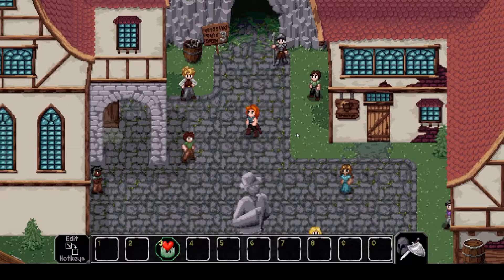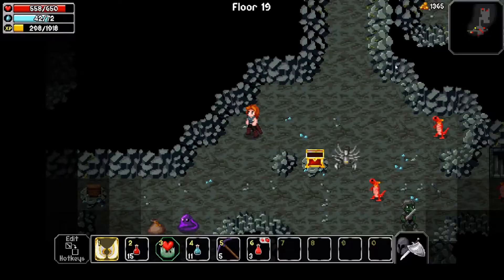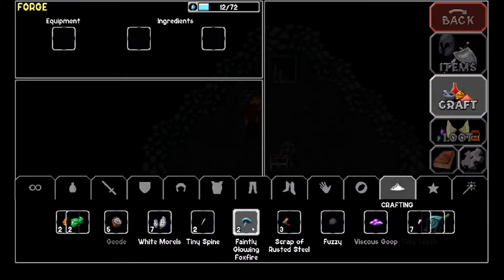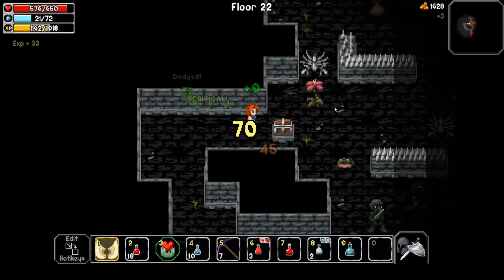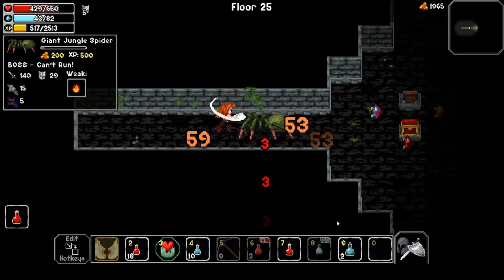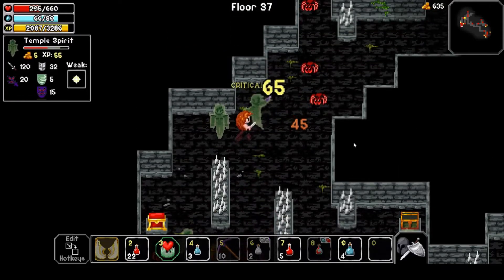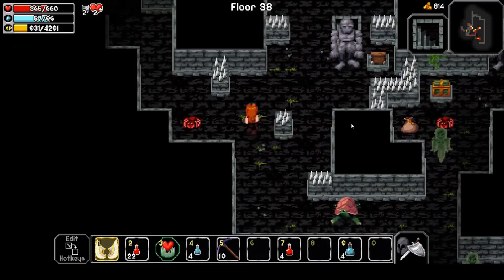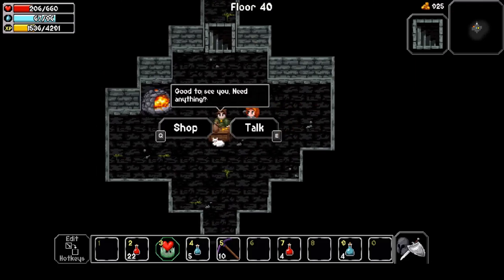Diving into the Jungle EP.2 - Floor 20-40 [The Enchanted Cave 2]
The Enchanted Cave 2 is a great Rogue-like, Adventure RPG where you explore a series of increasingly dangerous caves, diving deeper and deeper to look for precious loot. There's only one catch. If you don't leave in time, your loot and your bones will be buried in the cave forever. [OPEN ME]

This episode, we dive into Floor 20-40 as we continue to make our way deeper into the unknown expanses of the cave.